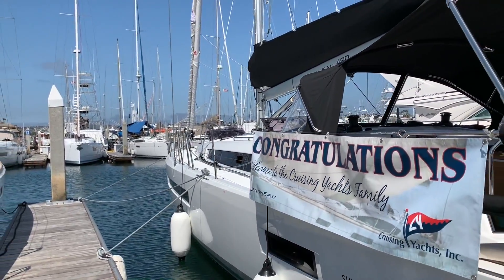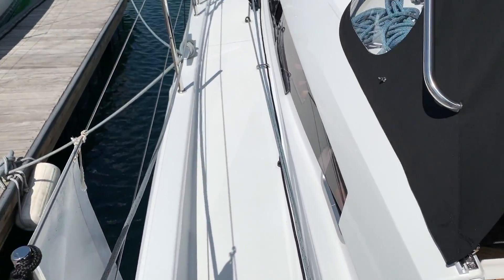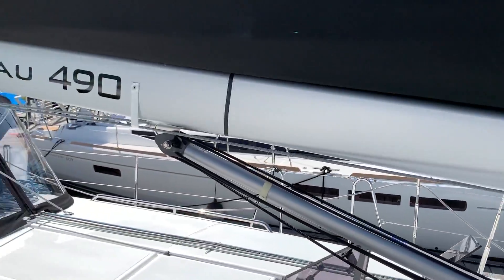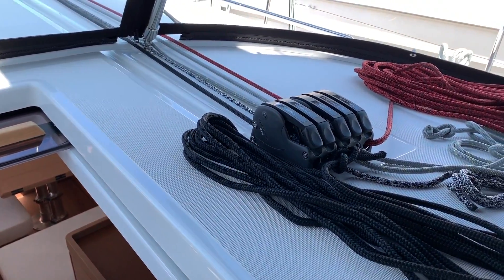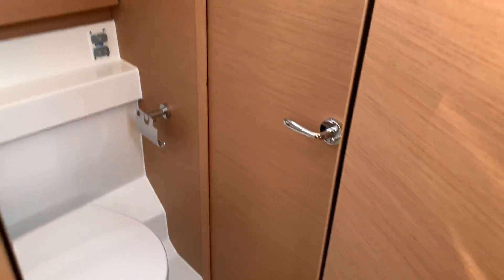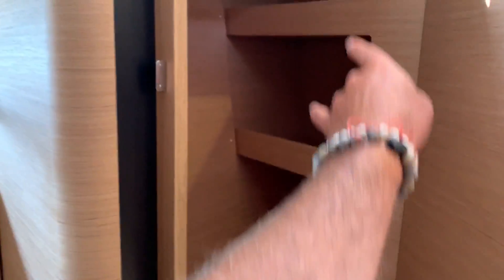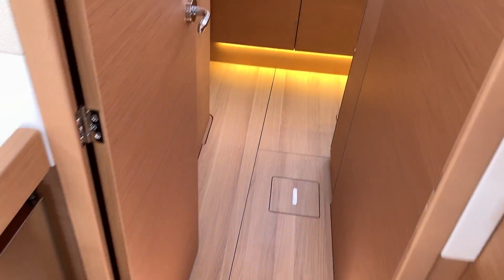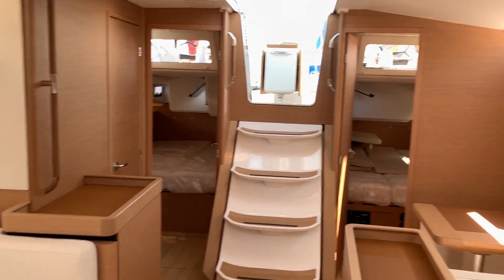2020 Jeanneau 490 Sun Odyssey Performance Sailboat Walkthrough By: Ian Van Tuyl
This is a video of the all new 2020 Jeanneau 490so Performance Walkthrough. For additional information and pricing for the new Jeanneau yachts please contact

I look forward to hearing from you and hopefully earning your business.